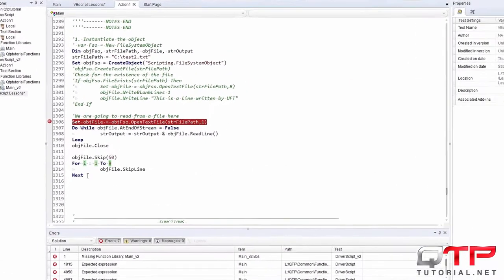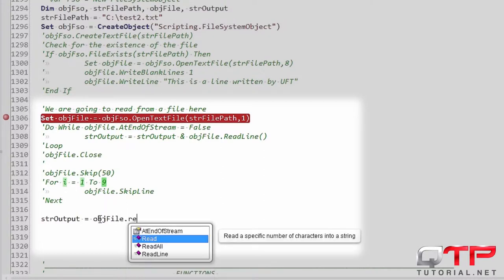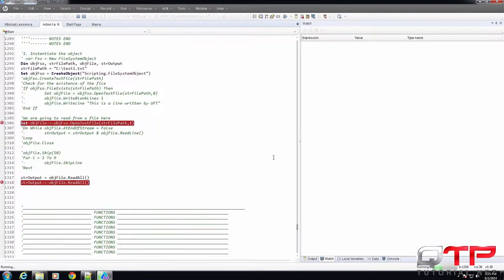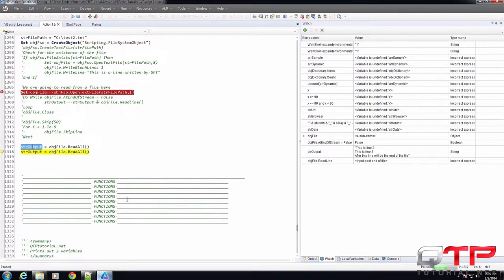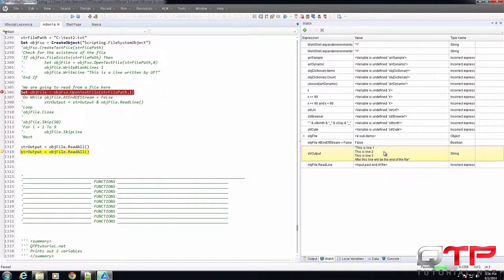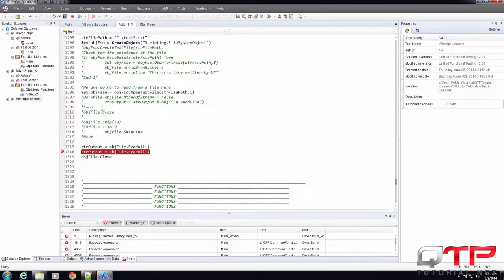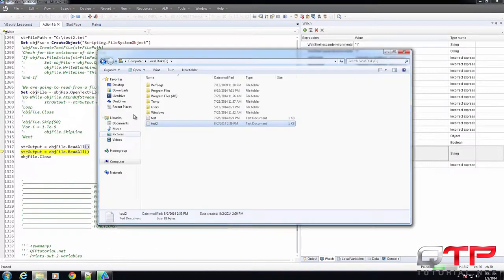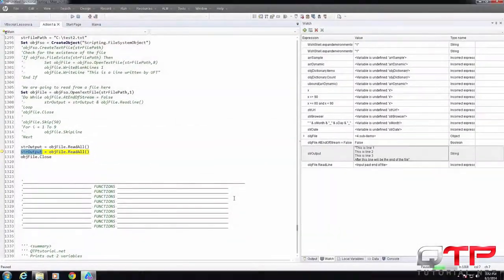QTP tutorial 7.11-VBscript for Unified Functional Testing-'ReadAll' method (QTP Tutorial)